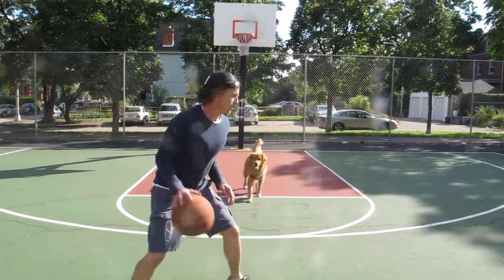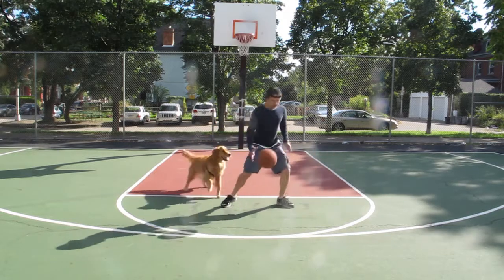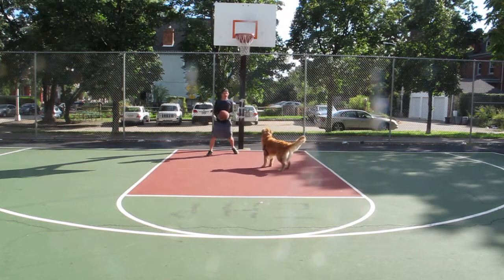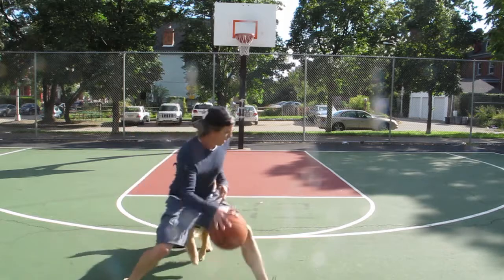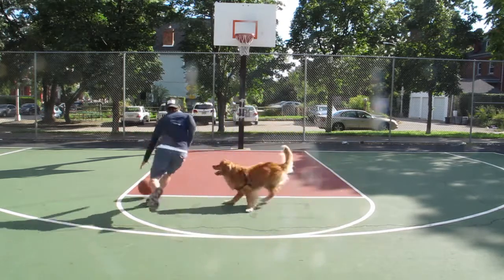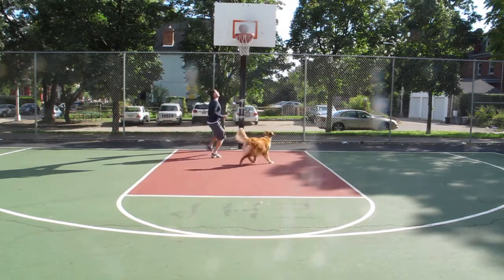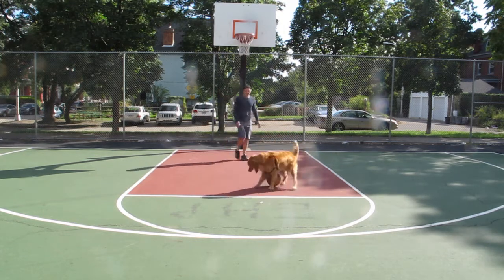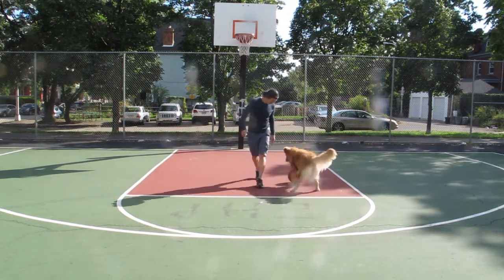Two handed artist, Tom Mosser, with Lucas, demonstrates the genesis of his technique with bas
Two-handed artist, Tom Mosser, the creator of "A Golden Retriever at the Museum" and the "Ambidextrous Impressionism" technique, demonstrates how basketball was a big influence in creating them.  He is joined by his basketball playing dog named Lucas.  Lucas was the subject of a painting called "A Golden Retriever at the Museum".  The painting went viral soon after it's facebook page debut in the spring of 2013.  To find out more 'like' the page or go You can follow Tom on Twitter @tommosser